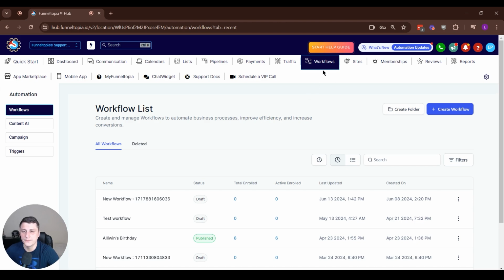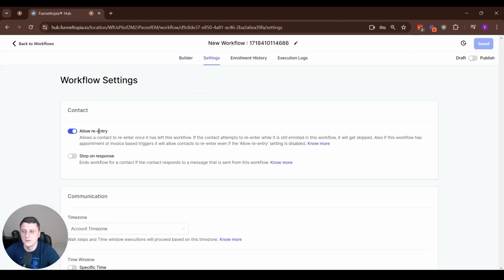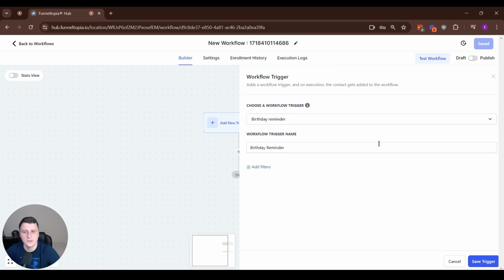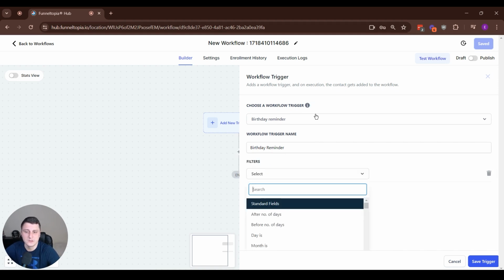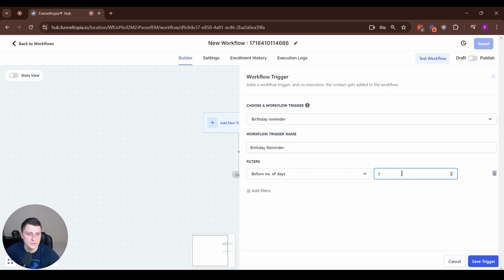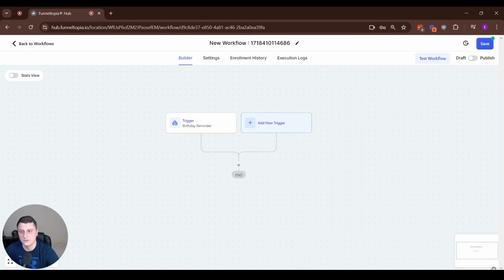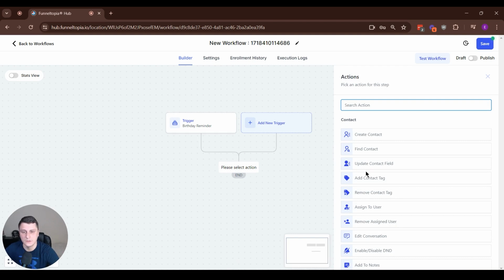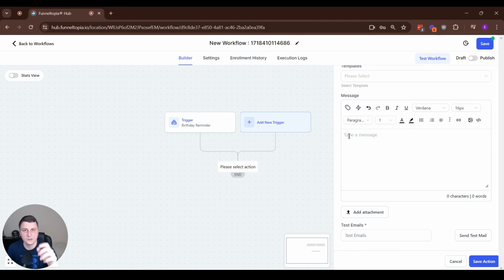How to Build a Birthday Campaign in Funneltopia | Step-by-Step Workflow Tutorial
In this video, learn how to create an effective birthday campaign in Funneltopia to engage with your subscribers on a more personal level. With Funneltopia’s automated workflow trigger for birthdays, you can easily send out personalized emails or SMS messages, offering promos, discounts, or birthday specials. This tutorial walks you through setting up a campaign from scratch, customizing triggers, and sending personalized messages to boost customer engagement. If you have questions, reach out via Funneltopia’s 24/7 chat support.

Timestamps:
00:00 - Introduction to Birthday Campaigns in Funneltopia
00:22 - How to Set Up a Workflow for Birthday Campaigns
00:45 - Customizing Triggers for Birthday Reminders
01:21 - Example: Sending Coupons and Emails Before Birthdays
02:01 - Customizing Campaign Filters and Actions
02:41 - Sending Email or SMS with Promo Codes
03:08 - Wrapping Up: How to Name and Save Your Workflow